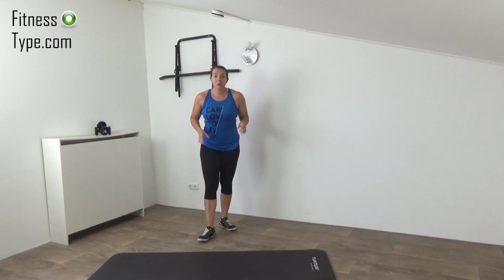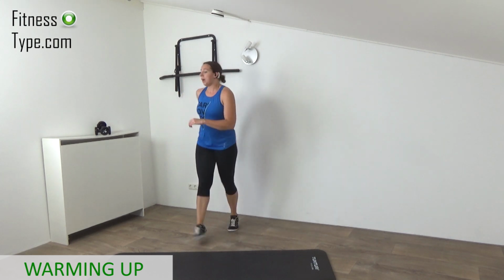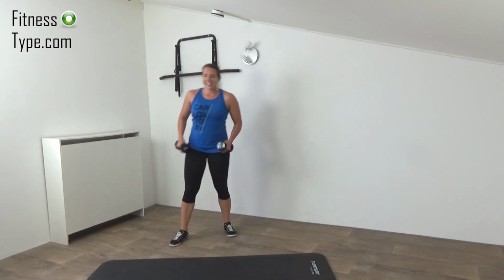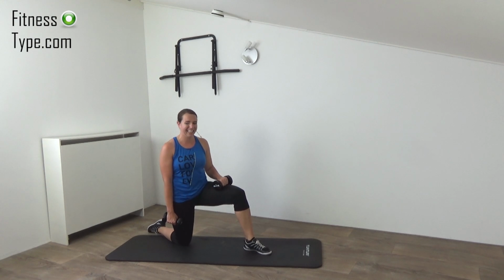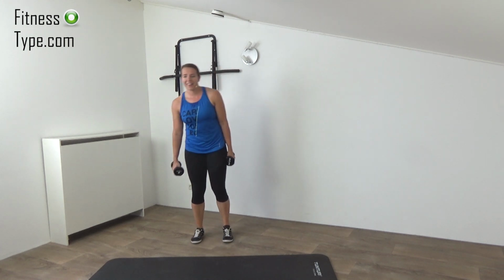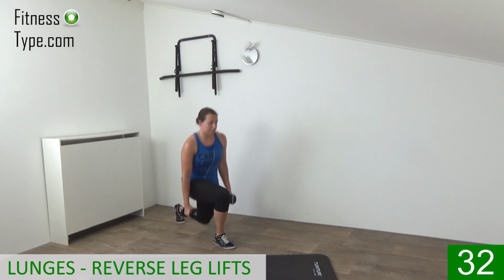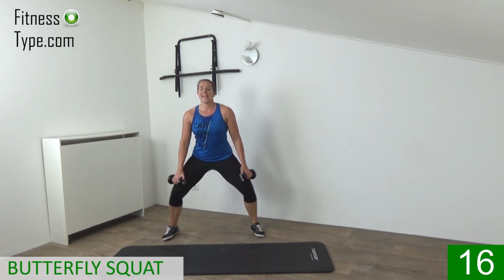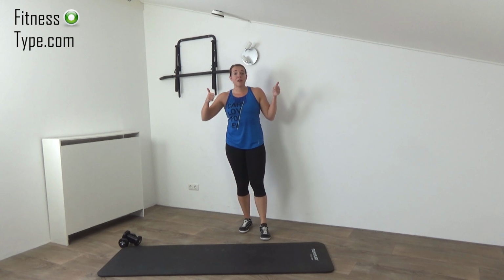28 Minute Butt Lifting and Thigh Toning Workout – With Dumbbells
This 28 minute workout targets your butt and thighs and will make sure you get a good burn. The workout can be done with dumbbels to give a extra stimulus to your muscles. This will help to tone your thighs and lift your butt.

This workout consists of 10 different exercises for your butt and thighs, and also includes a short warming up and cooling down. Halfway through the workout you will get a short water break.

Marischa